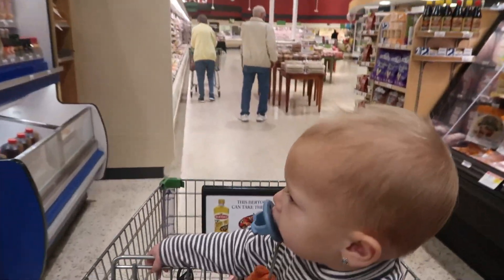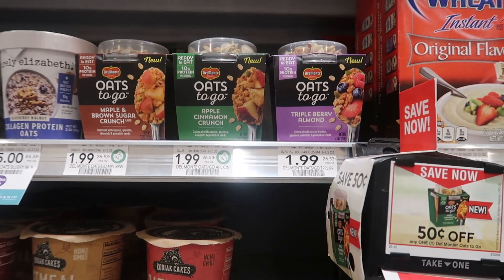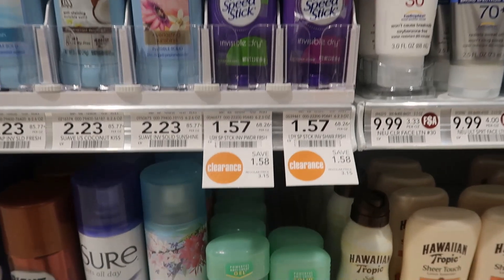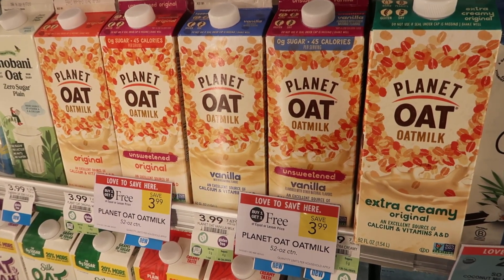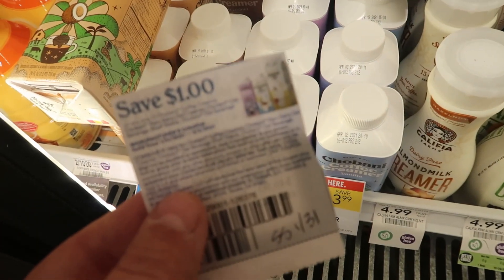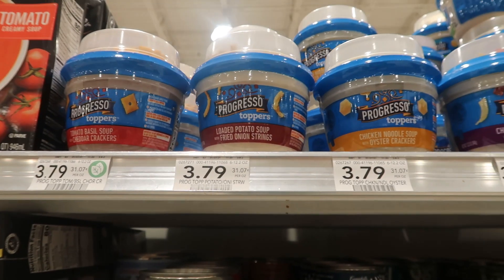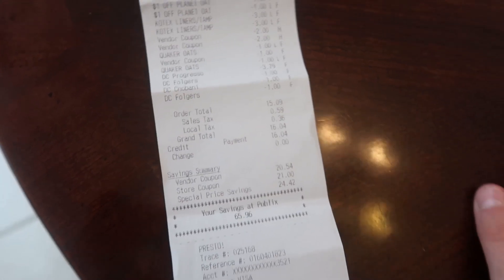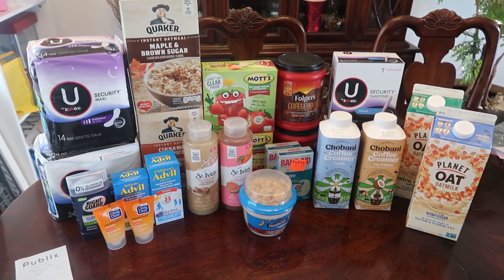Publix In Store Haul 2/10-2/16 | Freebies and Clearance Finds! | $82 in Products!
This week at Publix we have a few freebies, cheap coffee, and some clearance you want to keep an eye out for! Shop with me!

I am a stay at home mom with a 3 year old toddler boy and a 1 year old baby girl! We are an Air Force family living in Florida. I make couponing videos to help families save on their grocery and household budgets and use that money for more exciting things! Anyone can do it, and you don't need a lot of time. You can start small and watching videos like mine is a great way to save yourself time couponing! Thanks for being here, it means a lot to me!